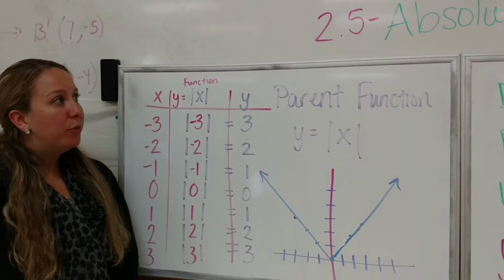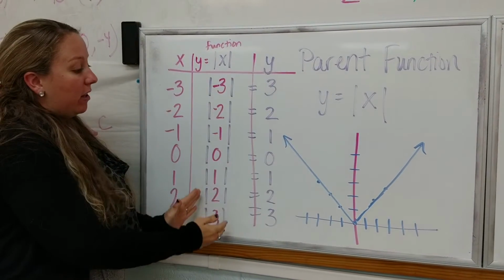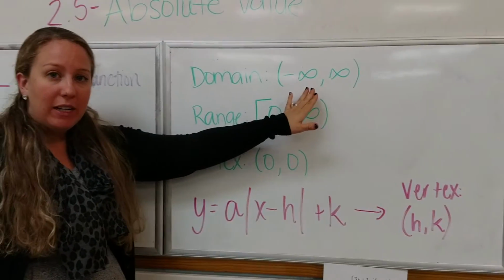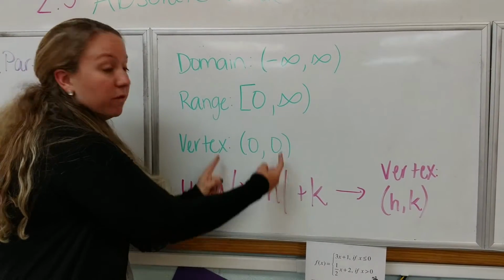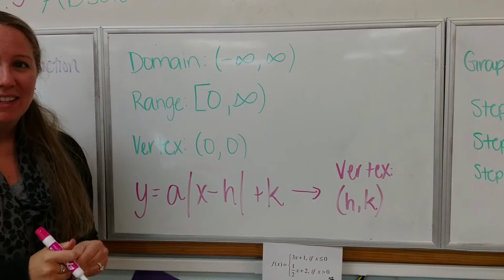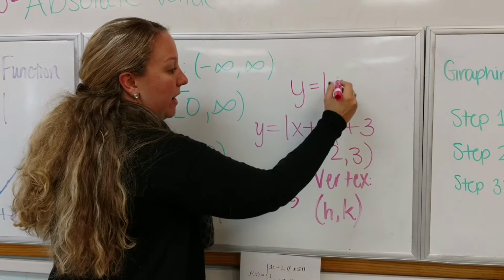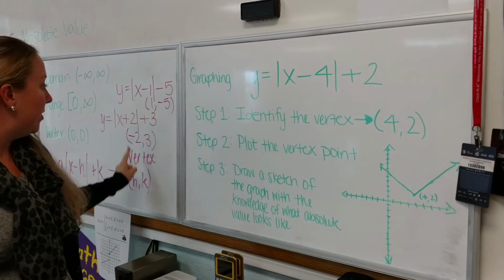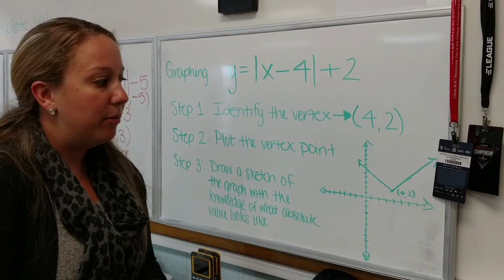2.5 - Absolute Value Function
All about the absolute value function!! Yay!!